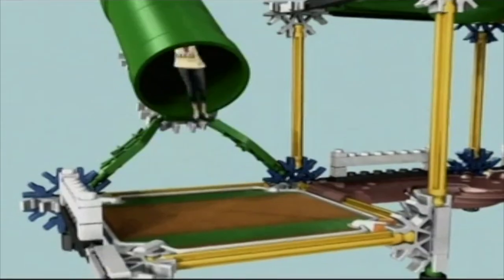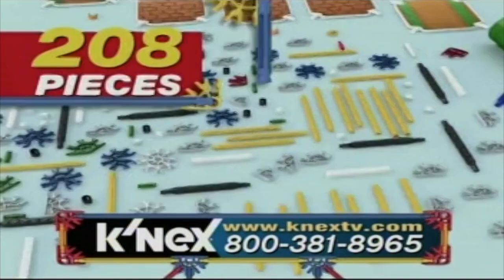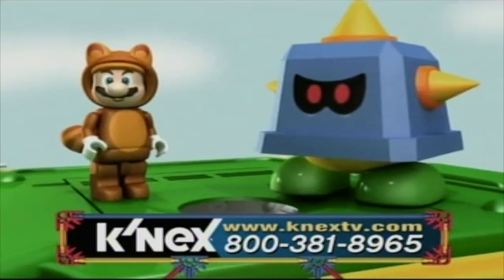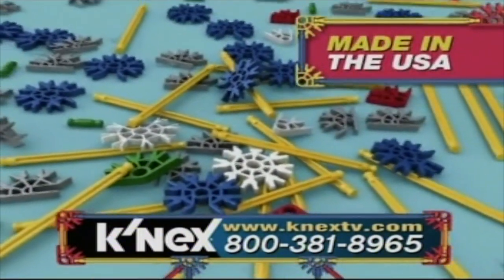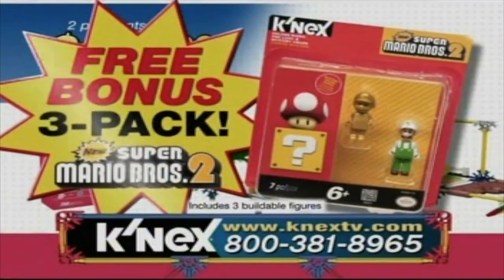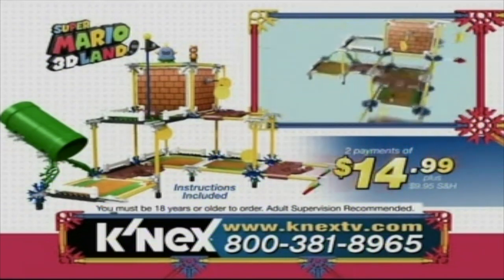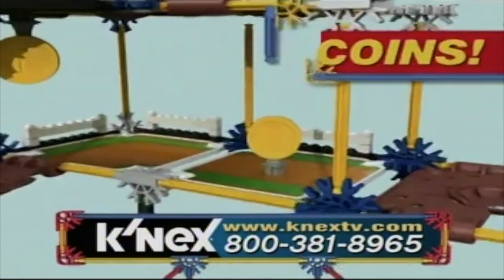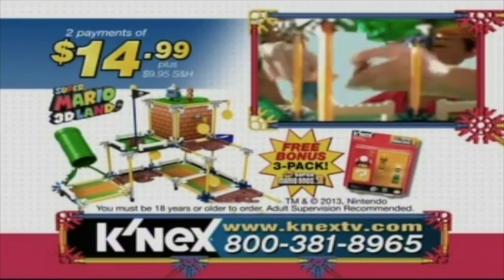Super Mario 3D Land K'nex Commercial #2014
Recorded in Illinois, this Super Mario 3D Land K'nex commercial aired circa #2014.